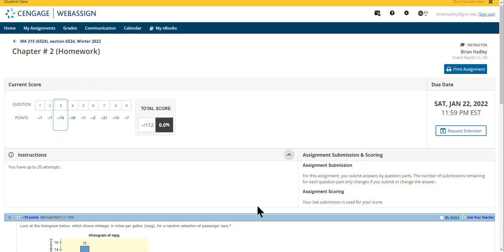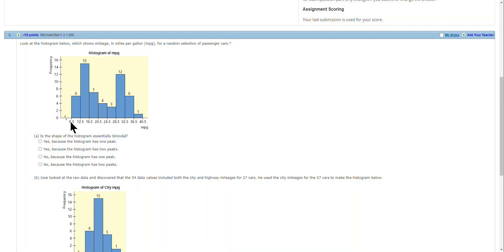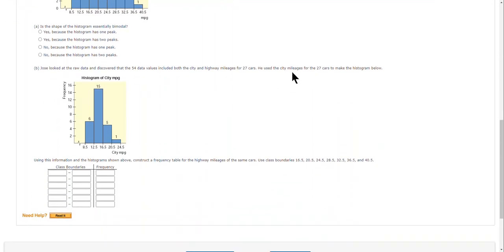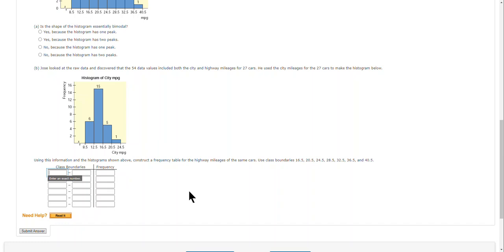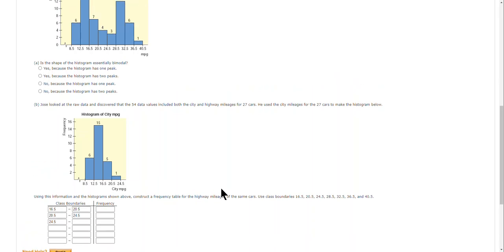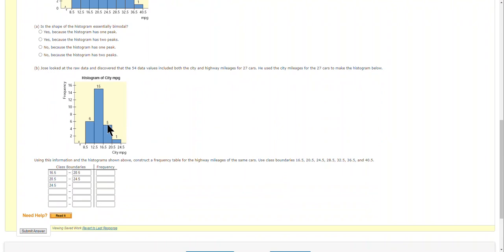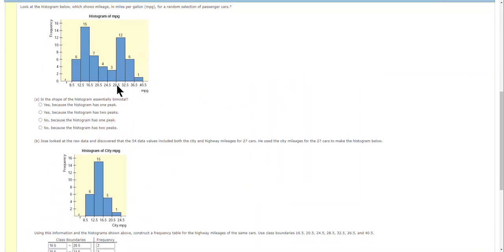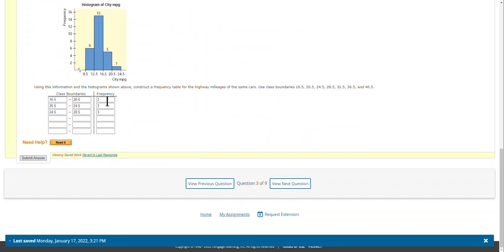Hadley MA 215 Section 2.1 Question 3 Help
MA 215 Section 2.1 Question 3 help with histogram.